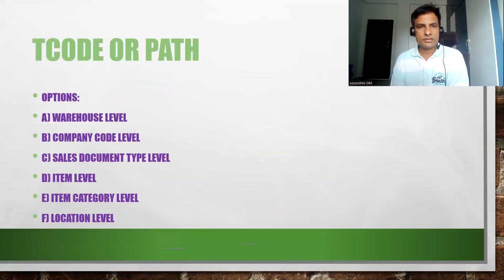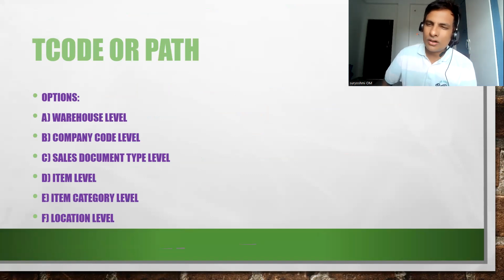question of the day2 where do you choose reference mandatory in sap or s4 hana for all modules